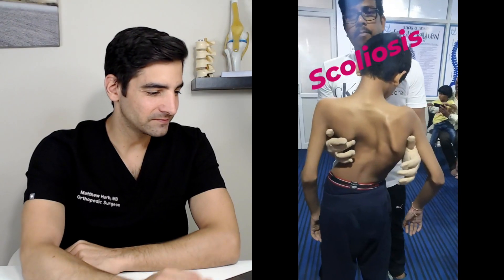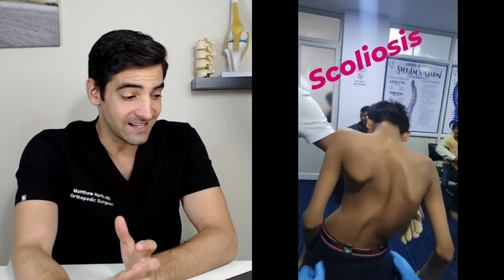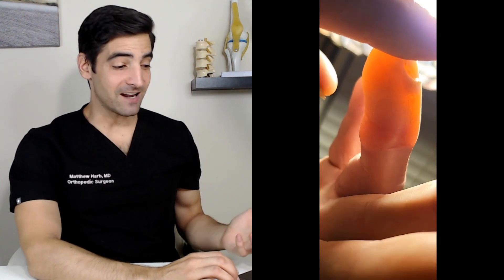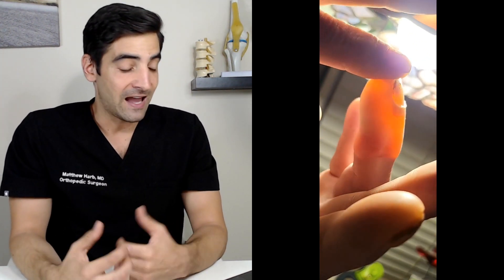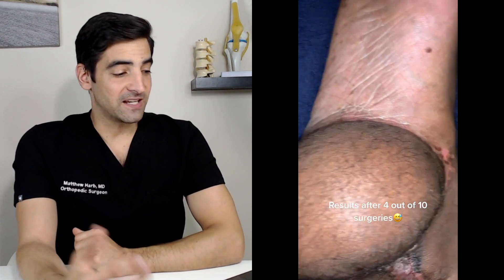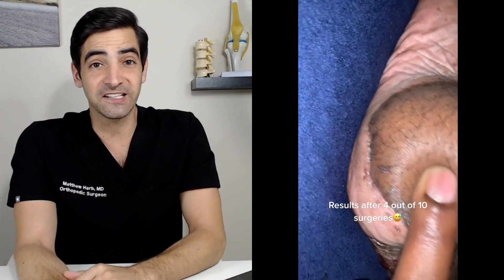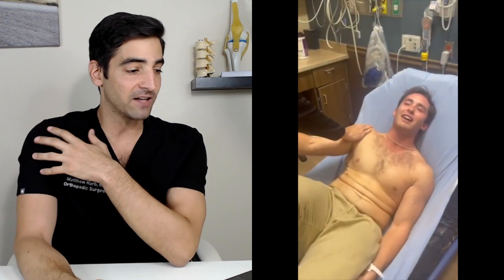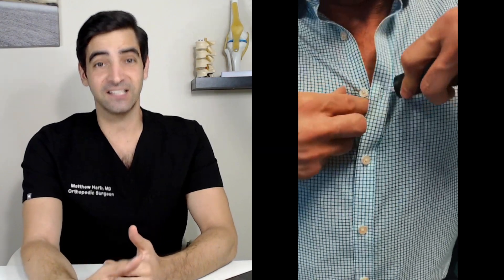Amazing Tik Toks That Will Teach You About Muscles and Bones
✍️Dr. Matthew Harb explains viral videos